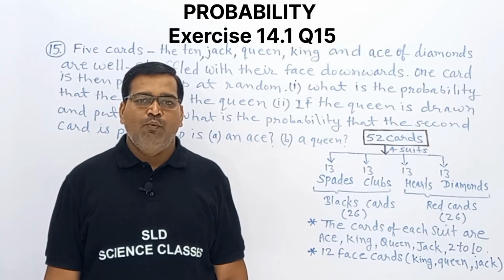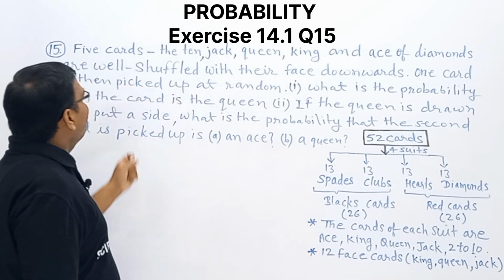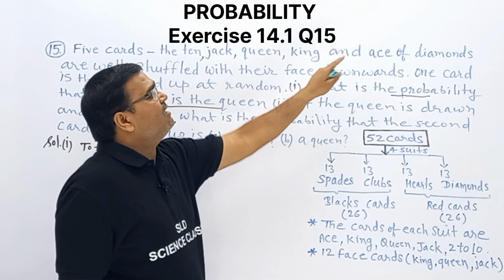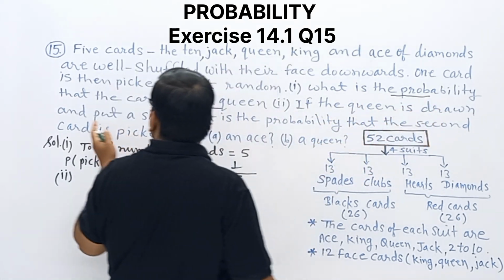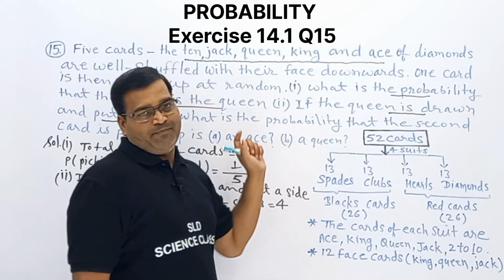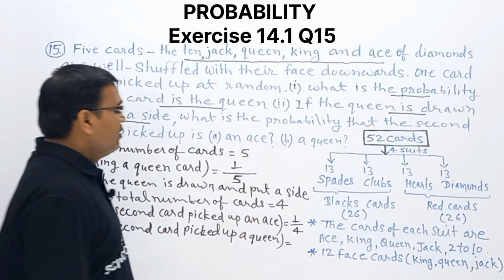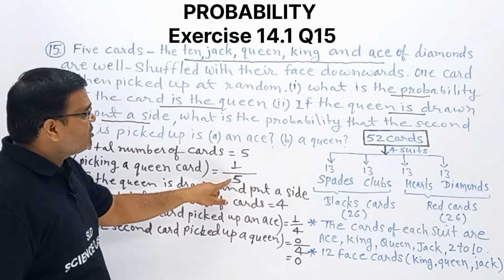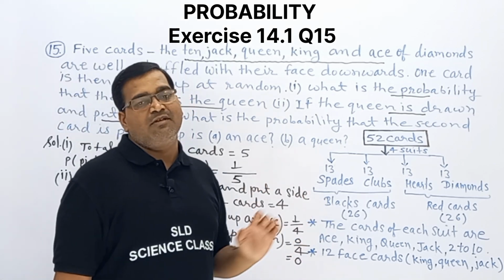Class 10 maths | Chapter 14 | Probability | Exercise 14.1 Q15 | NCERT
class 10 maths | chapter 14 | probability | exercise 14.1 Q15 | new ncert | cbse | rbse and other state boards
class 10 maths | chapter 14 | probability | exercise 14.1 Q15 | new ncert | cbse | rbse english medium

probability class 10 exercise 14.1 question number 15
probability class 10th exercise 14.1 question number 15
probability class 10 question no 15
probability class 10 icse
probability class 10 exercise
probability 10th standard
probability 10th

You can also follow me at:
Instagram.com/sldscienceclasses